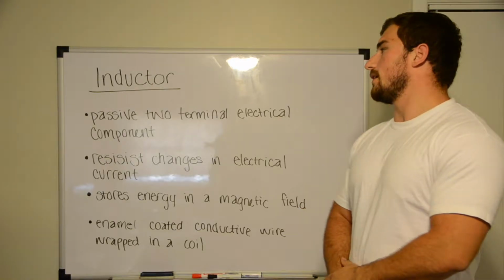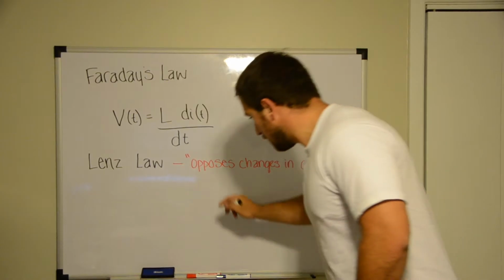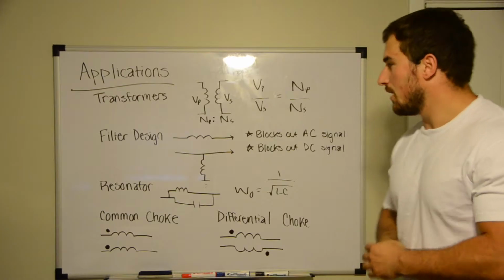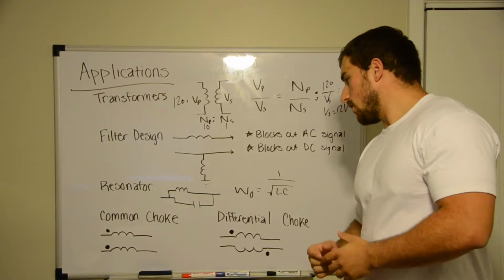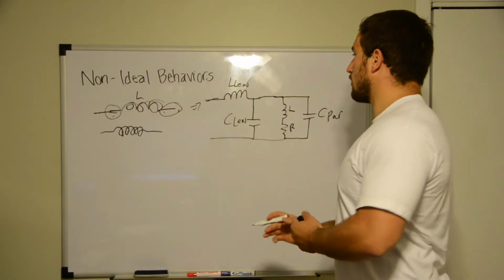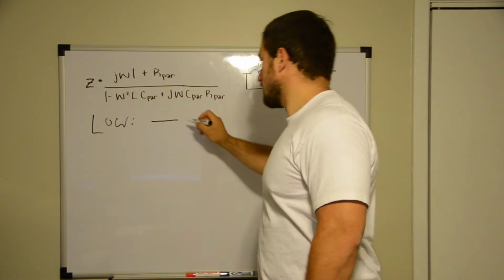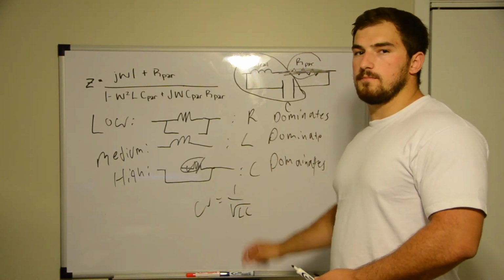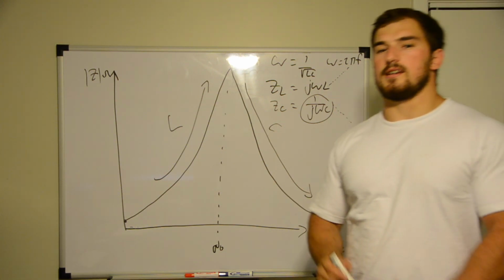Technical Tuesdays #2 Inductors!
The Second Edition of Technical Tuesdays we will be looking at Inductors! I feel like this video is a little bit better then the first one, Im hoping all my videos keep getting better and better. If you guys have any questions or some constructive criticism id really appreciate it! Next Week we will dive into capacitors!